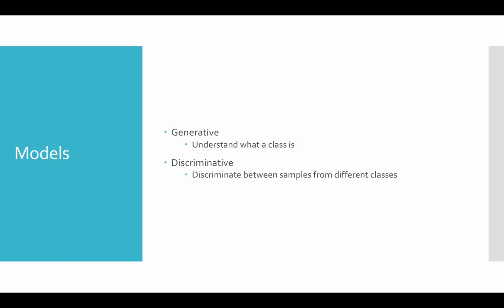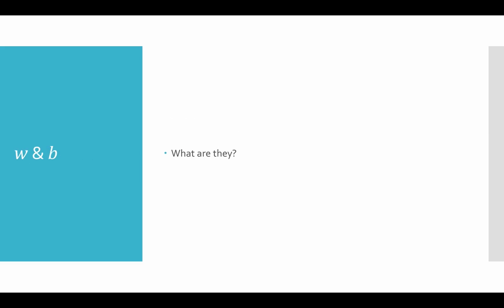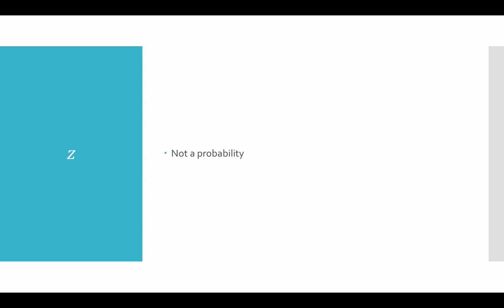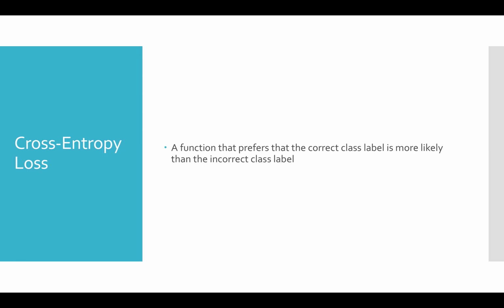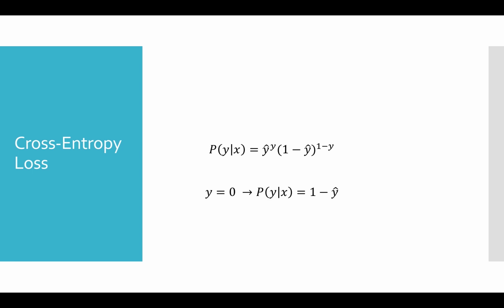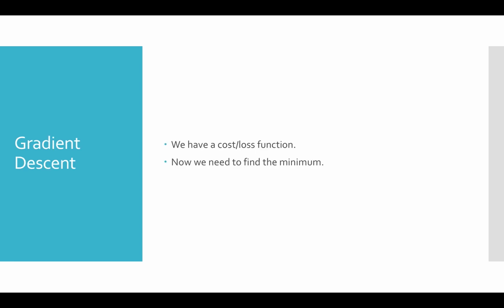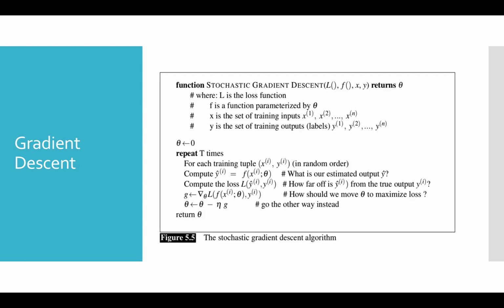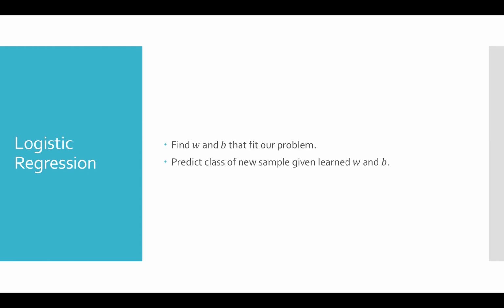Logistic Regression Lecture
Computational Linguistics Lecture on Logistic Regression